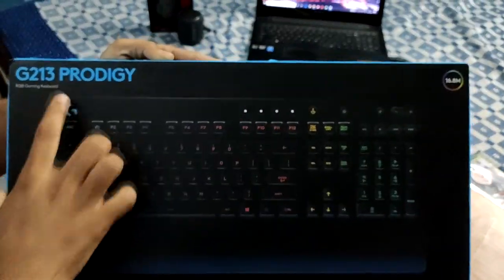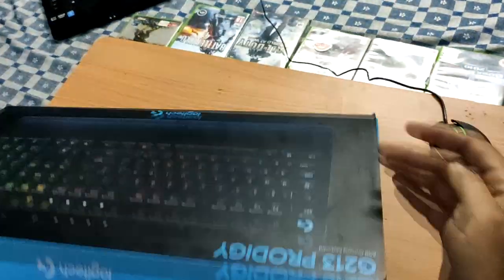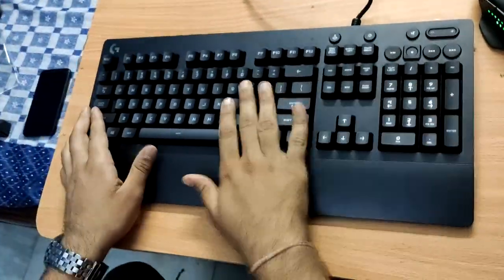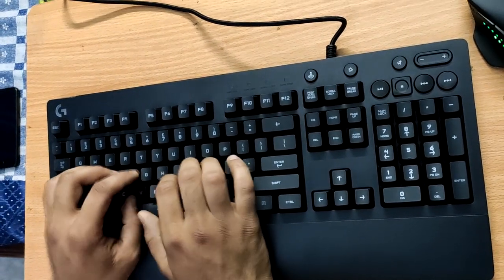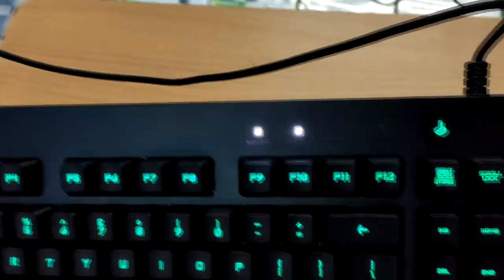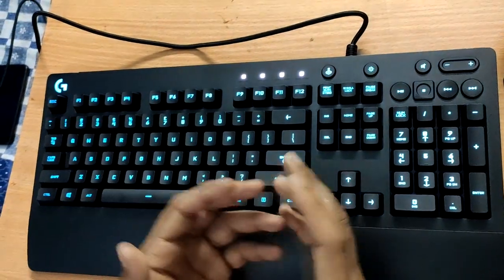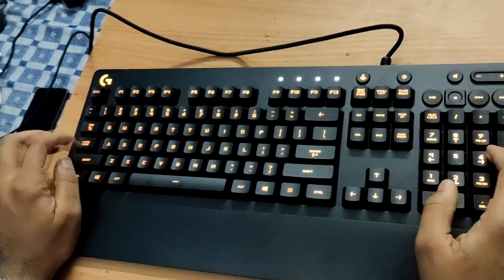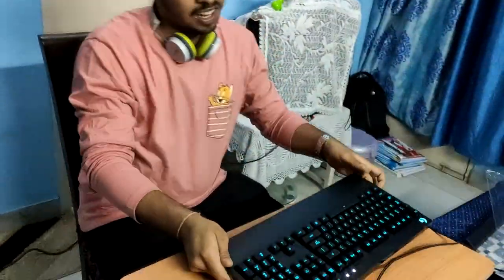Logitech G213 Prodigy Gaming Keyboard - UNBOXING & REVIEW || Akshay Sharma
Feature:
Gaming Grade Performance: 4x Faster than Standard Keyboards
Crisp, Brilliant RGB Lighting: 16.8 Million Color Options
Spill-Resistant and Durable: Designed for Real Life
Dedicated Media Controls: Play, Pause, Skip, Adjust

Specifications:
Interface: USB
Cable Length: 1.8m
Indicator Lights(LED): Yes
Weight: 1.09Kg
Dimensions: 3.3 x 45.2 x 21.8 cm

Price in India:

"Success is my only motherfukin option failure is not"

+ EMINEM INSPIRATION